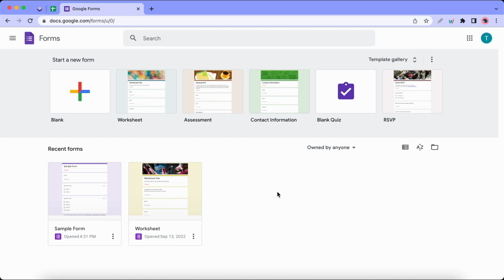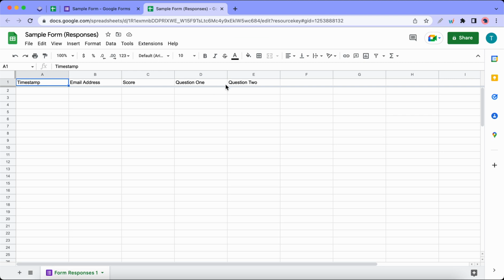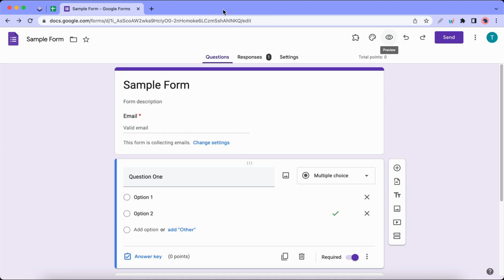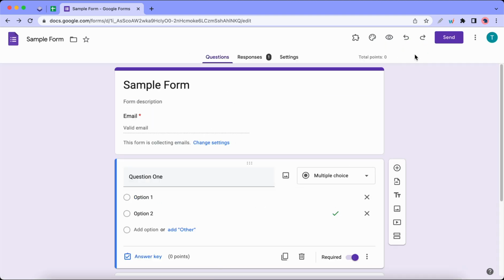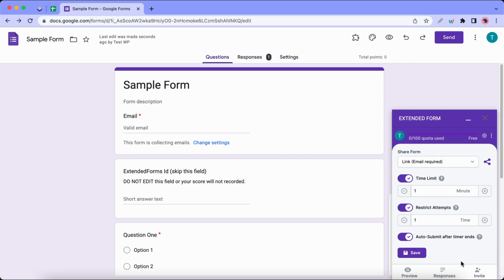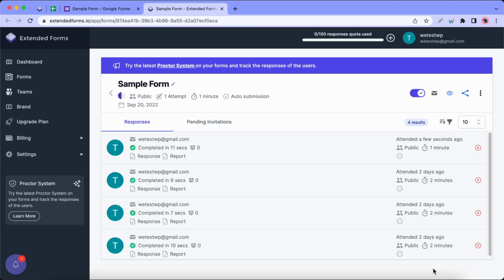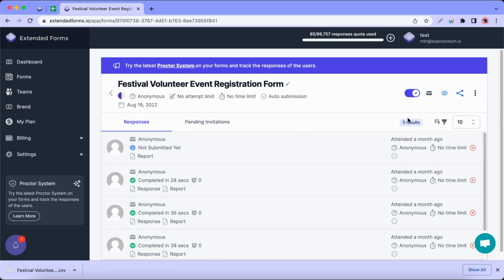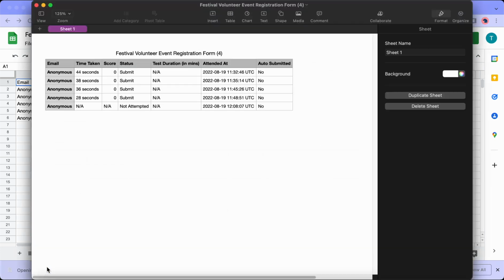Best Way to Connect Google Forms with Google Sheets - Sync Google form Responses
Hello everyone,

Do you use Google Forms?
If the Answer is Yes, Then you Must Know How to Connect Google Forms with  Google Sheets